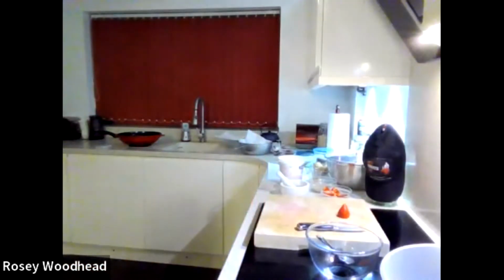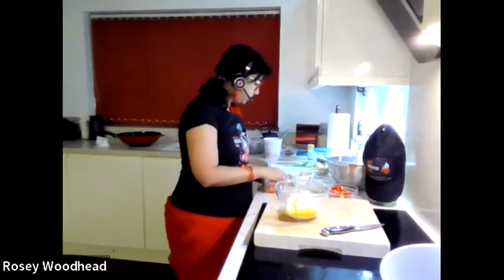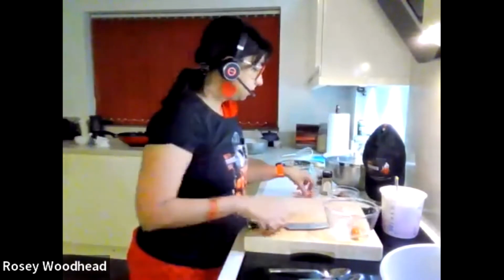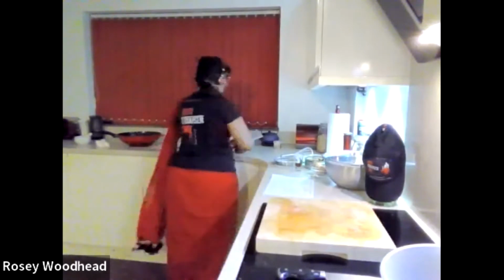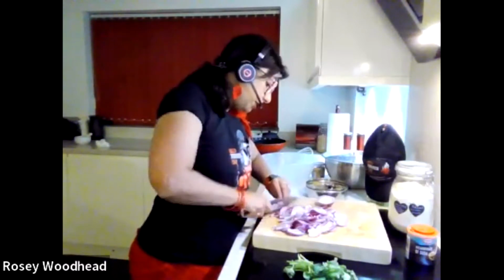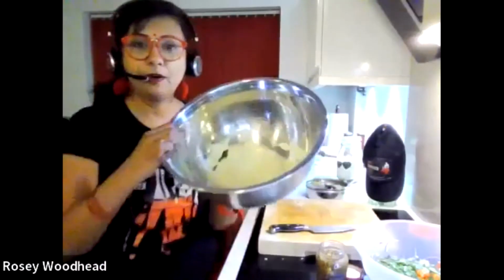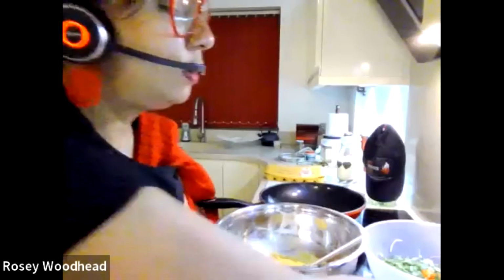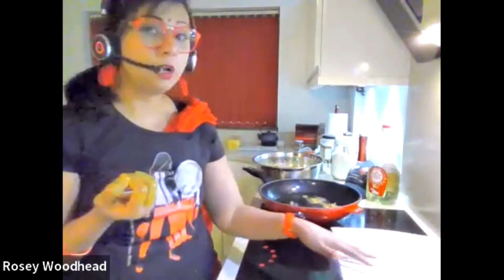RTD Zoom event: How to Cook Onion Bhaji’s, Raita & Shrikand the Indian Way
Ever wanted to know how to cook proper Onion Bhaji’s and accompanying Raita.  Well the Red Trouser Day virtual cooking lessons continue with our very own ambassador Rosey Woodhead who will show us how to create an authentic dish.

Rosey will provide a preparation and ingredients guide before hand. You will be expertly guided over a period of  an hour, before you sit down to your very own version of an edible dish the family will enjoy. Rosey will also show us how to make a sweet Indian desert called Shrikland!

Our Zoom cook-alongs help us raise money for Red Trouser Day, a UK cancer charity dedicated to funding research to eliminate colorectal cancer.